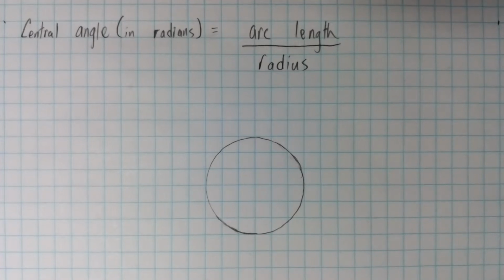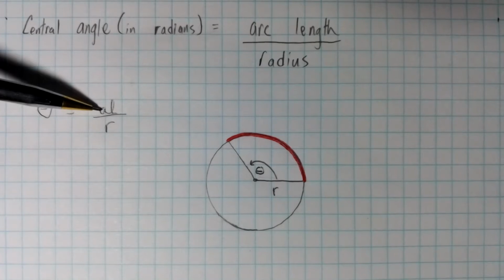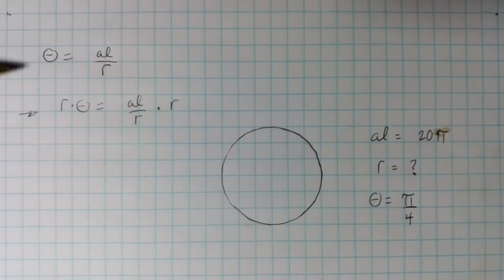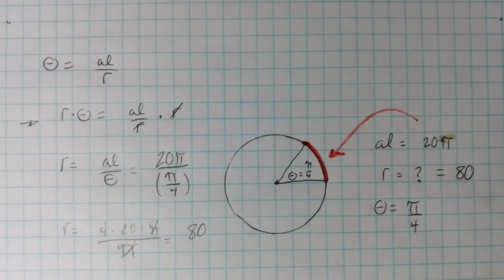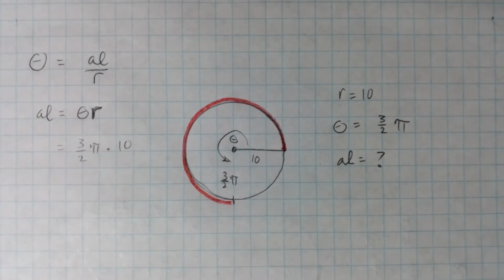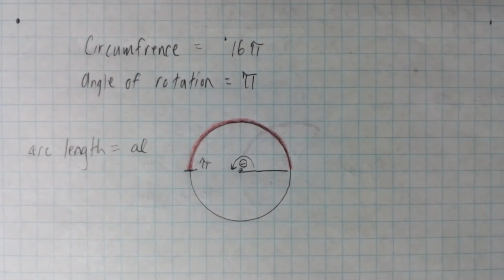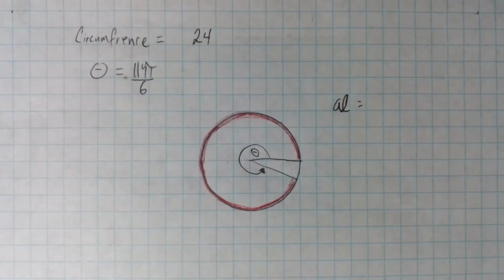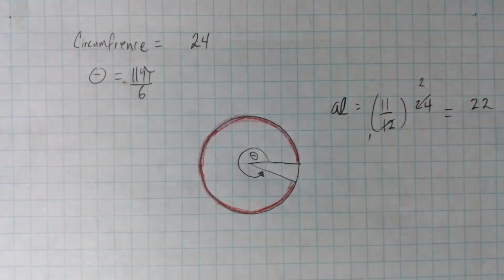Geometry Angle of Rotation, Arc Length, and Radius